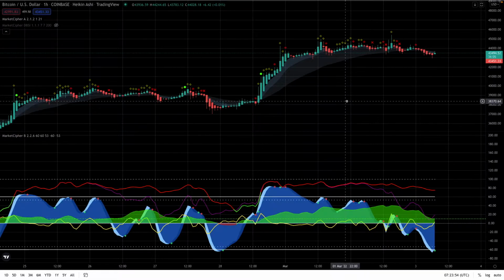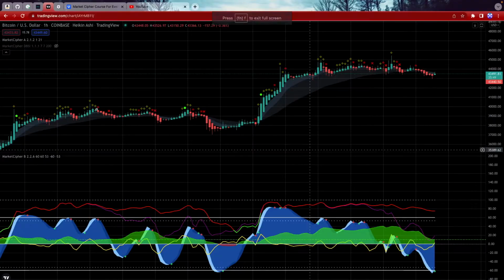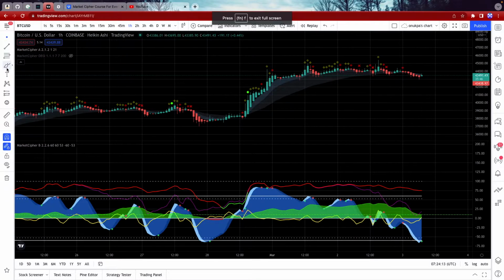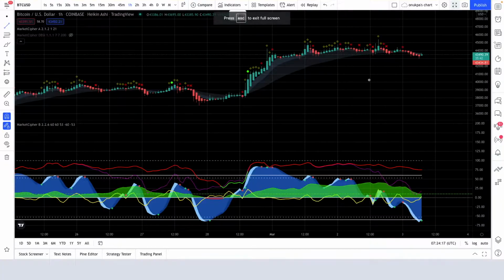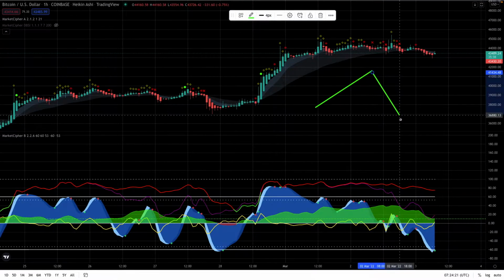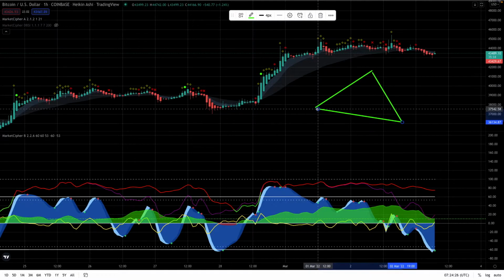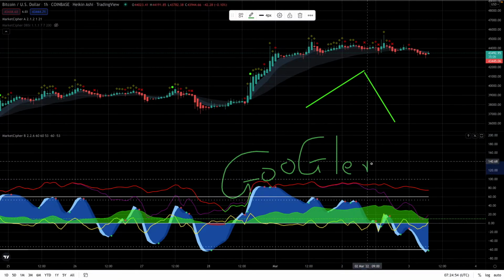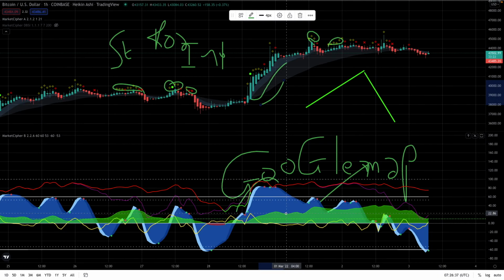Market Cipher For Beginners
This video highlights the basic fundamentals of Market Cipher and why anybody can trade using Market Cipher as their reference script.